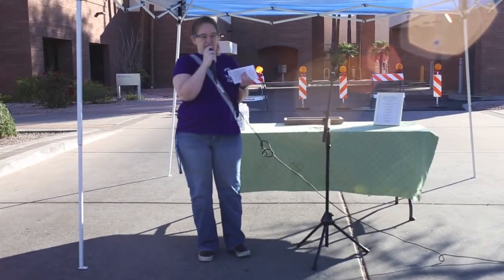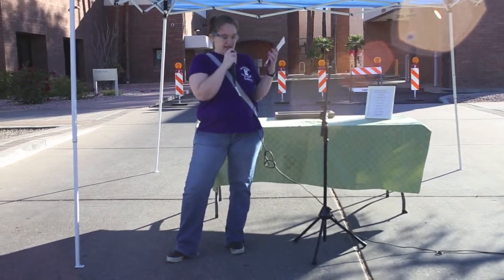Cheryl Doebler talks about proper installation of car seats at MOMnation Market 2019